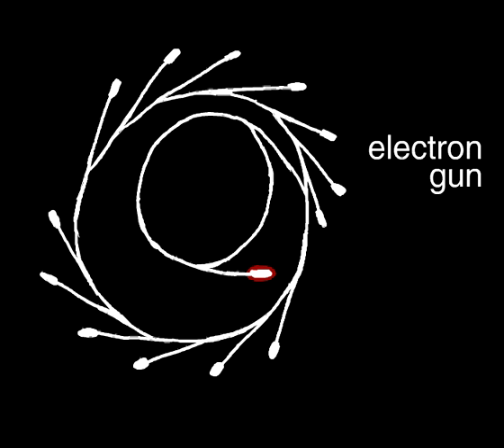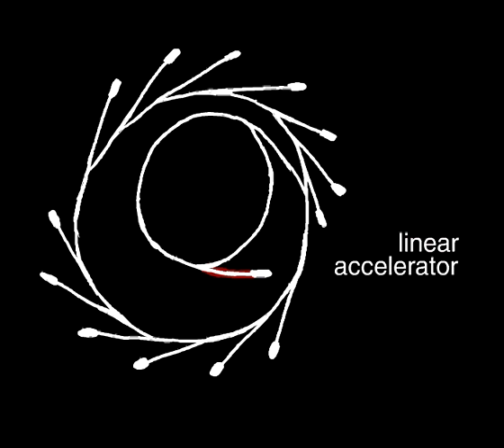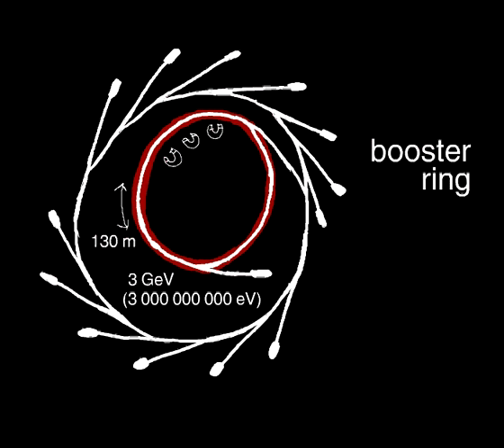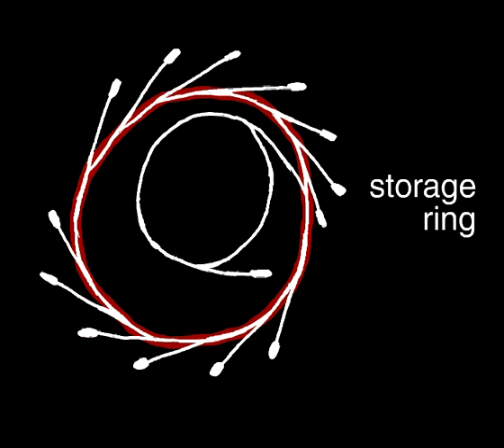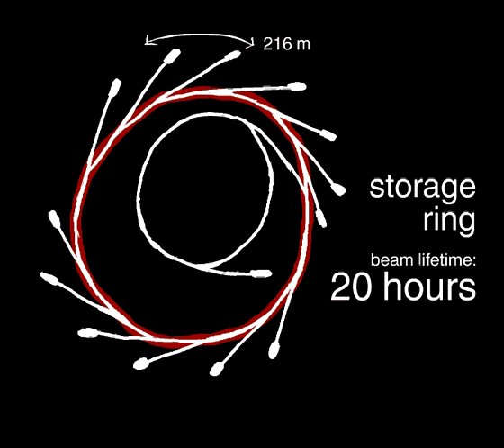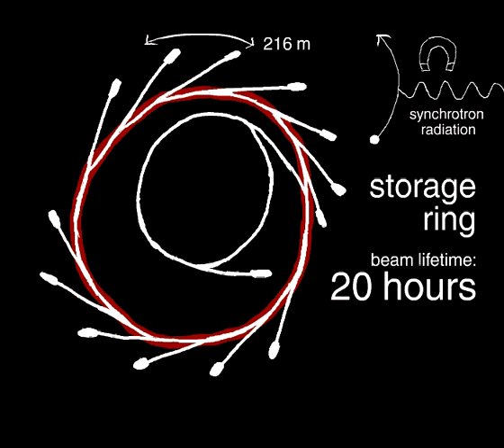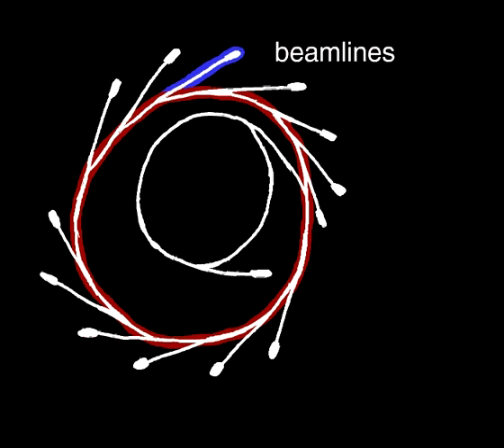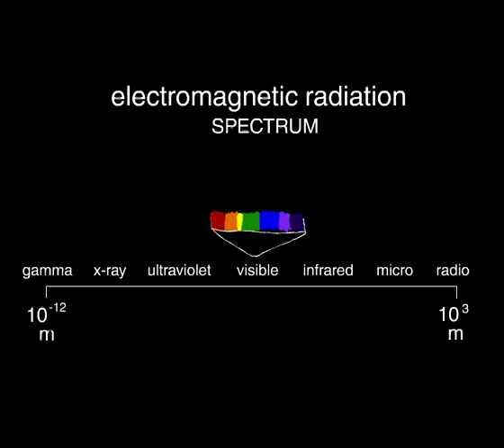The Australian Synchrotron: An Animated Mini-Documentary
A school science project I did recently on the Australian Synchrotron, a synchrotron in Melbourne, Australia.

The sound quality isn't great, my voice sounds kinda muffled, and the music overpowers the narration at times. I did all the sound stuff the day before this was due, so it was a little rushed.

Animation created entirely from scratch in Adobe Flash CS3.

Music (in chronological order):
Amon Tobin - At The End Of The Day
Kodomo - Concept 1
Clint Mansell - Welcome To Lunar Industries